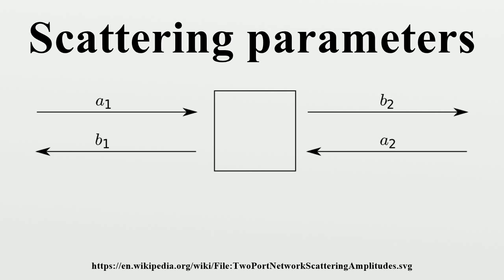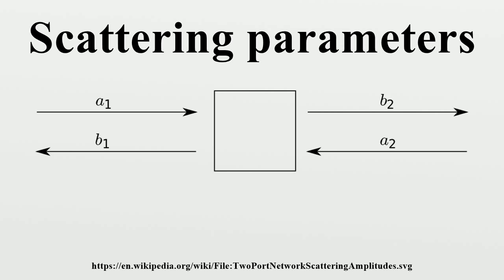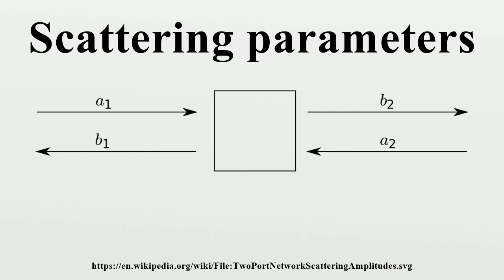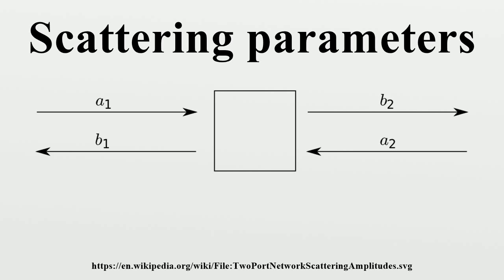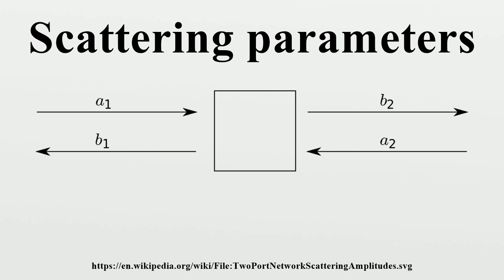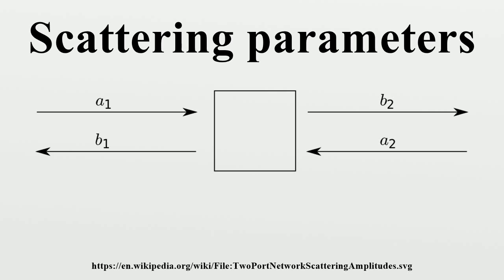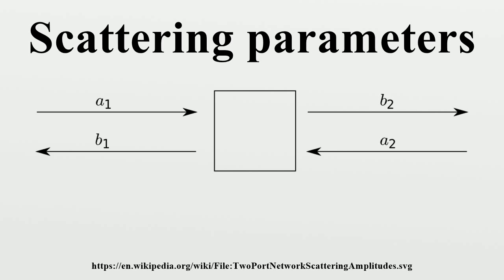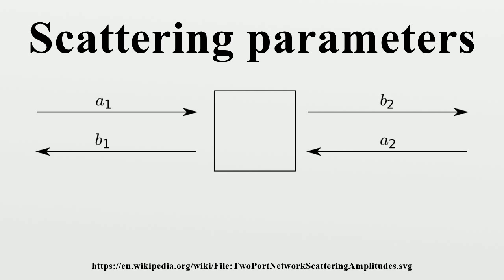Scattering parameters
Scattering parameters or S-parameters (the elements of a scattering matrix or S-matrix) describe the electrical behavior of linear electrical networks when undergoing various steady state stimuli by electrical signals.The parameters are useful for electrical engineering, electronics engineering, and communication systems design, and especially for microwave engineering.

Image-Copyright-Info
Author-Info:   Ivanperino

Image-Copyright-Info